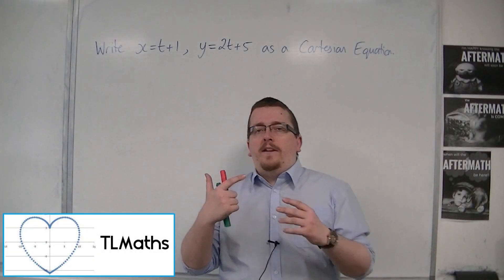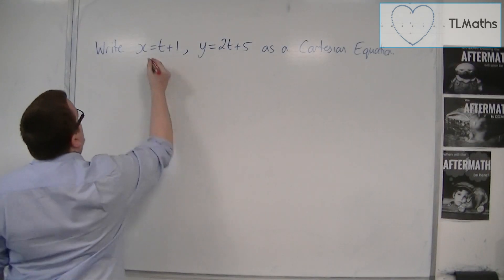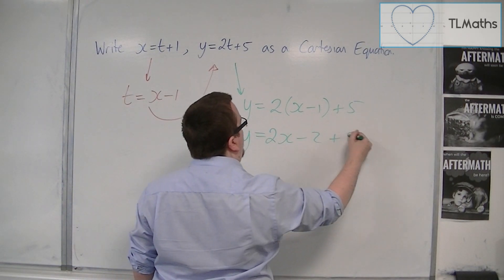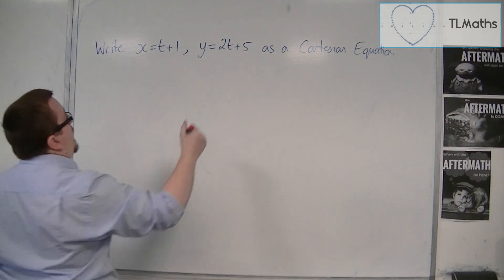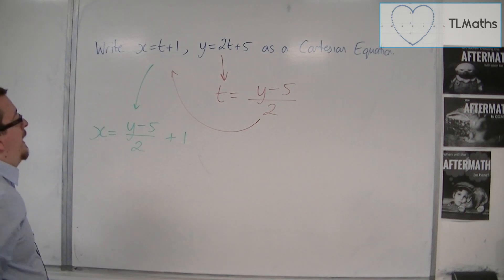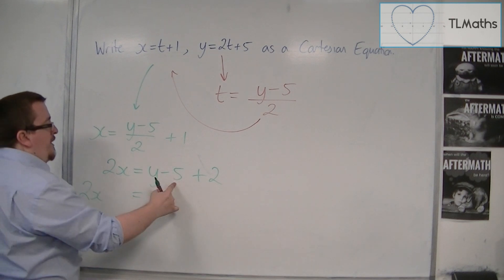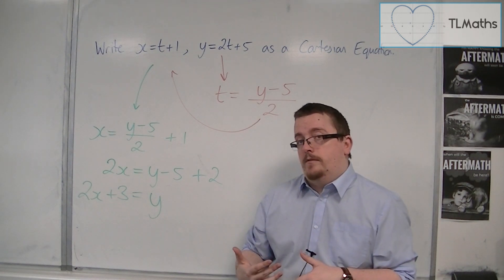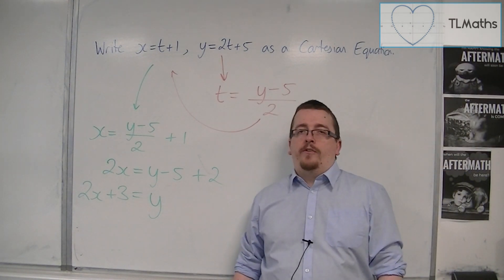OCR MEI Core 4 2.05 Write x = t + 1 and y = 2t + 5 as a Cartesian Equation